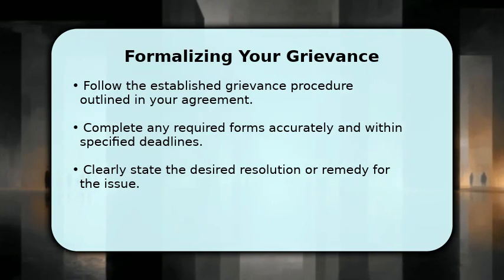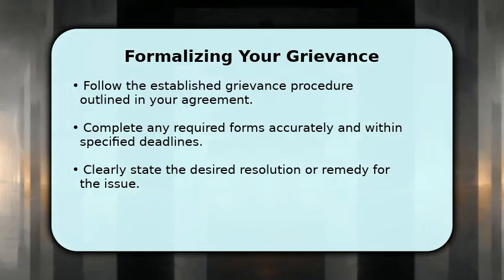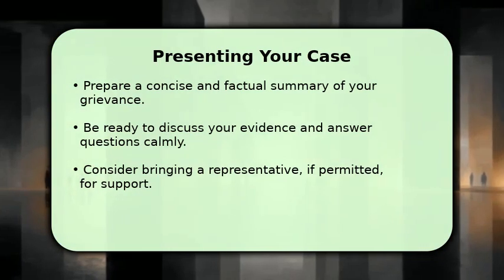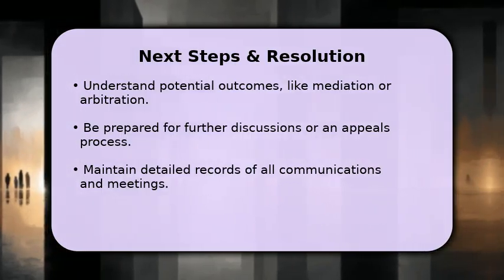How to File a Grievance: A Step-by-Step Guide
▸ :^) Learn how to file a grievance effectively and efficiently. This video provides a comprehensive guide on the process, including what to include in your complaint and where to submit it. Whether you're dealing with a workplace issue or a personal problem, this tutorial will walk you through every step.